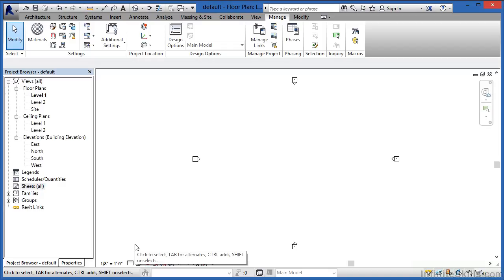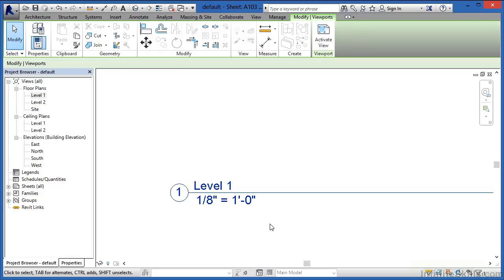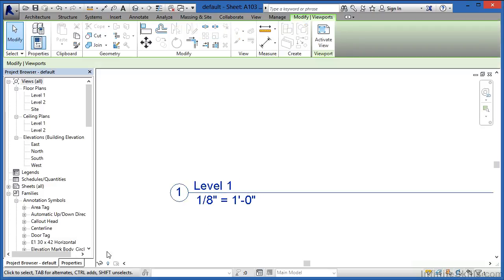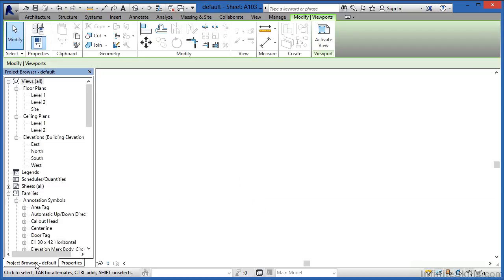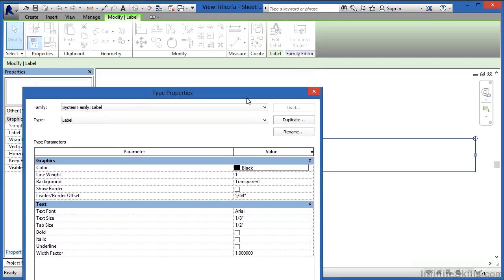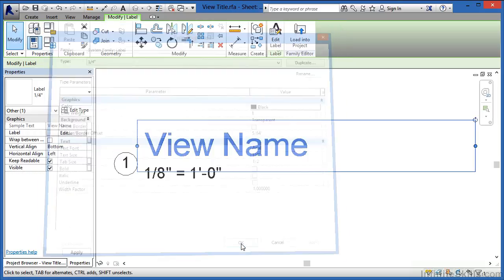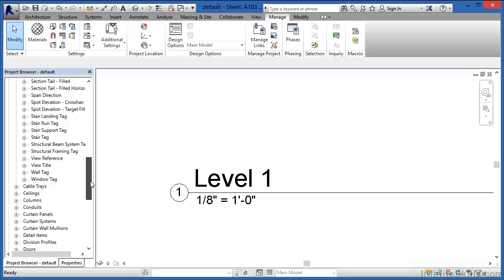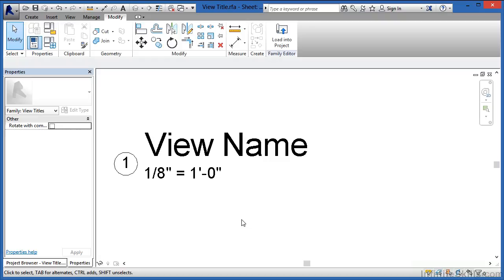03 04 View Titles